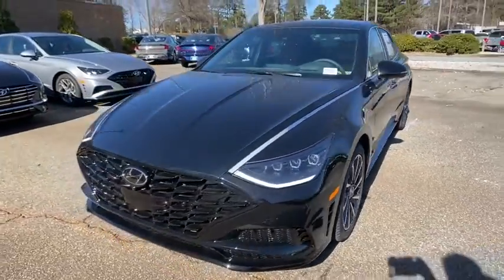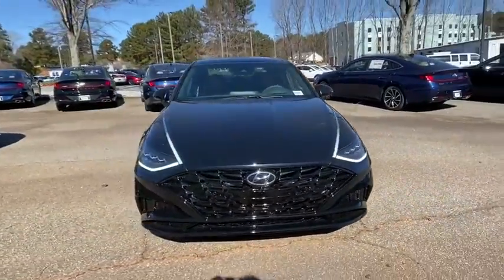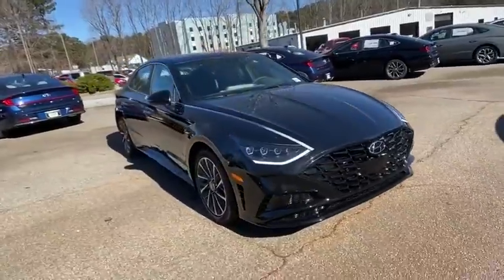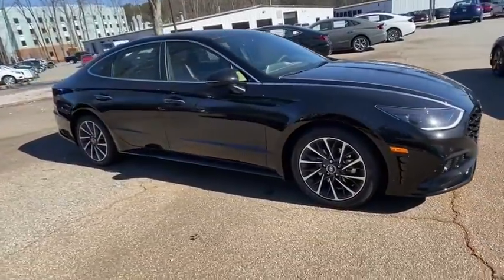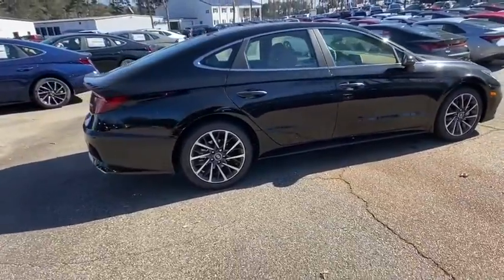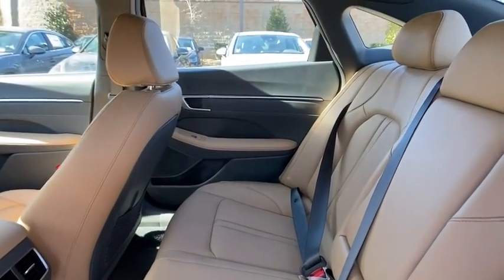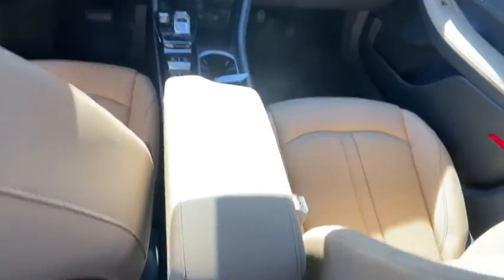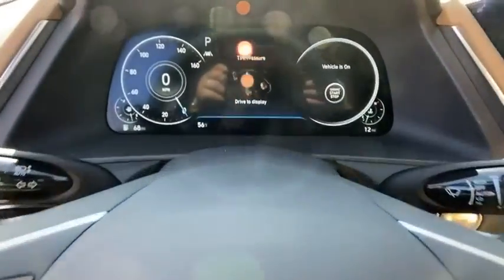2021 Hyundai Sonata Newnan, Peach Tree, Carrollton, Grantville, Palmetto, GA 2A5490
Phantom Black New 2021 Hyundai Sonata available in Newnan, Georgia at  at Southtowne Hyundai Newnan. Servicing the Peach Tree, Carrollton, Grantville, Palmetto, GA area.

800 Bullsboro Dr.

2021 Hyundai Sonata Limited Phantom Black 4D Sedan FWD 8-Speed Automatic with Overdrive 1.6L I4brbrTHIS VEHICLE INCLUDES THE FOLLOWING FEATURES AND OPTIONS: Option Group 01 12 Speakers 4-Wheel Disc Brakes ABS brakes Air Conditioning Alloy wheels AM/FM radio: SiriusXM Anti-whiplash front head restraints Apple CarPlay & Android Auto Auto High-beam Headlights Auto-dimming Rear-View mirror Automatic temperature control Bose Premium Audio Brake assist Bumpers: body-color Cargo Net Carpeted Floor Mats Delay-off headlights Driver door bin Driver vanity mirror Dual front impact airbags Dual front side impact airbags Electronic Stability Control Emergency communication system: Blue Link Connected Car Service (3-year complimentary subscription) Four wheel independent suspension Front anti-roll bar Front Bucket Seats Front Center Armrest Front dual zone A/C Front reading lights Fully automatic headlights Garage door transmitter: HomeLink Heads-Up Display Heated door mirrors Heated front seats Heated steering wheel Heated/Ventilated Front Bucket Seats Illuminated entry Knee airbag Leather Seating Surfaces Low tire pressure warning Memory seat Mud Guards Navigation System Occupant sensing airbag Outside temperature display Overhead airbag Overhead console Panic alarm Passenger door bin Passenger vanity mirror Power door mirrors Power driver seat Power moonroof Power passenger seat Power steering Power windows Radio data system Radio: AM/FM/MP3/HD/SiriusXM Display Audio w/Nav Rain sensing wipers Rear anti-roll bar Rear seat center armrest Rear side impact airbag Rear window defroster Remote keyless entry Reversible Cargo Tray Security system Speed control Speed-sensing steering Speed-Sensitive Wipers Split folding rear seat Steering wheel mounted audio controls Tachometer Telescoping steering wheel Tilt steering wheel Traction control Trip computer Turn signal indicator mirrors Variably intermittent wipers Ventilated front seats and Wireless Device Charging.brWe offer market based pricing so please call to check on the availability of this vehicle. We will buy your vehicle even if you do not buy ours. Open 7 Days a Week to Serve you. 9-8pm M-F 9-7pm SAT SUN. 1-5pm. SouthTowne is a family owned and operated full-service dealer serving the communities of Newnan Peachtree City Carrollton Griffin LaGrange Columbus Union City Morrow Riverdale Fayetteville and the rest of Greater Atlanta for more than 25 years. We are 100% committed to ensuring this will be the most pleasant car-buying and ownership experience youve encountered. We look forward to the opportunity to earn your business. Price does not include tax tag or title fees. Dealer retains all rebates. Not compatible with special APR. Price does includes: $2000 - Retail Bonus Cash. Exp. 03/01/2021 $500 - HMF Standard Rate Bonus Cash . Exp. 03/01/2021